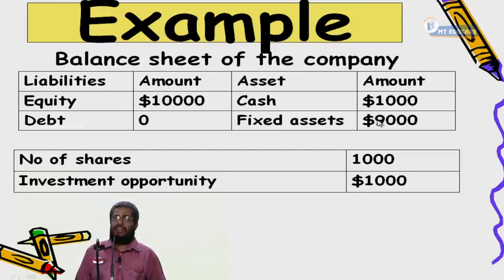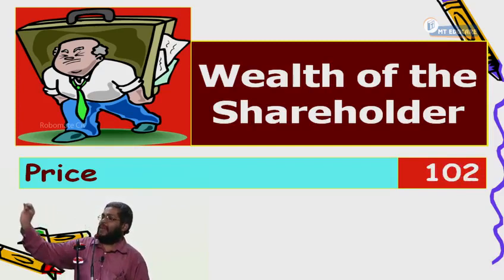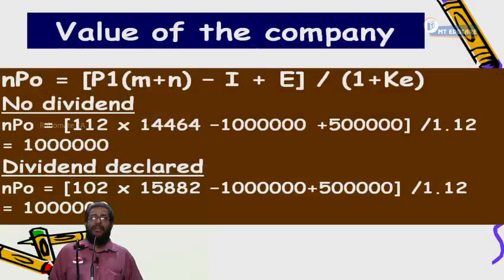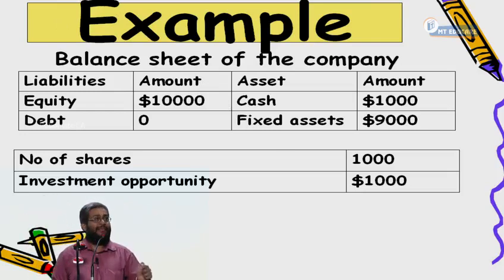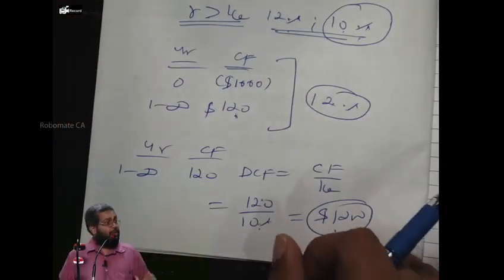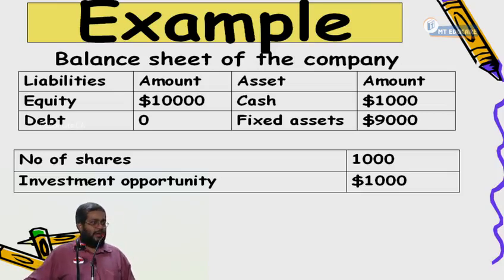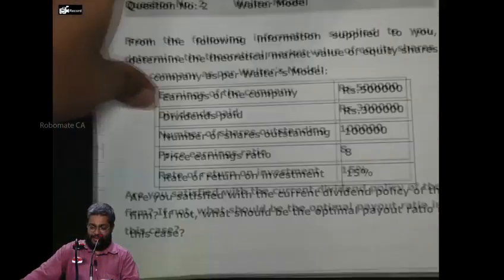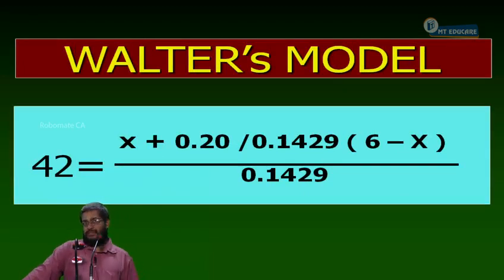Dividend Policy Lecture 2